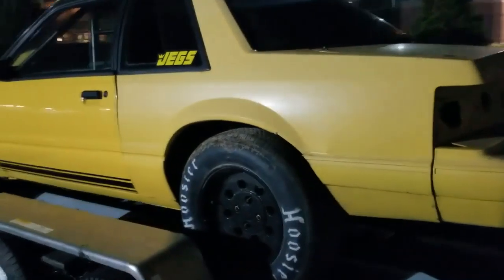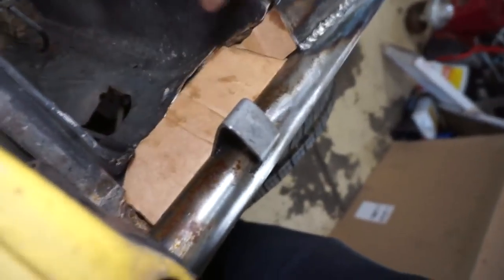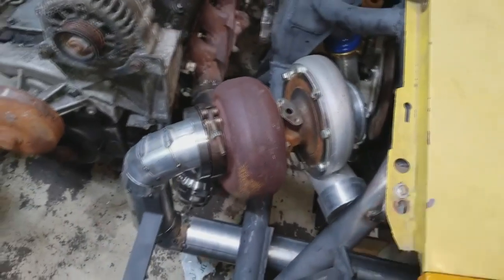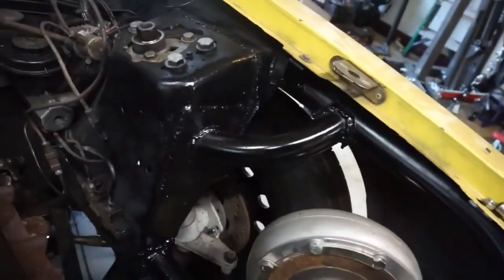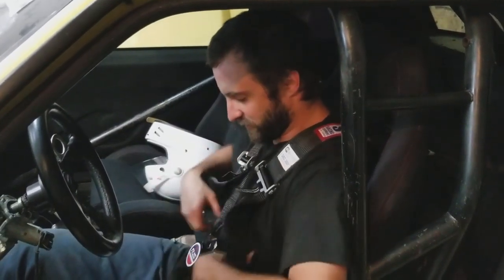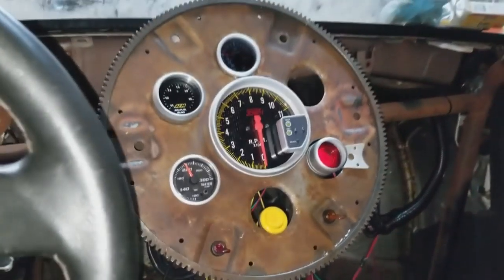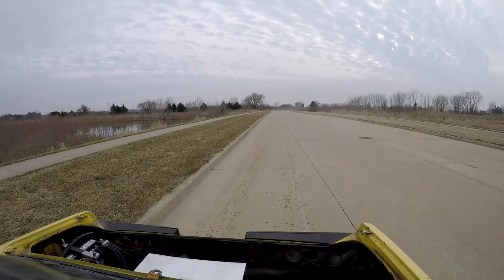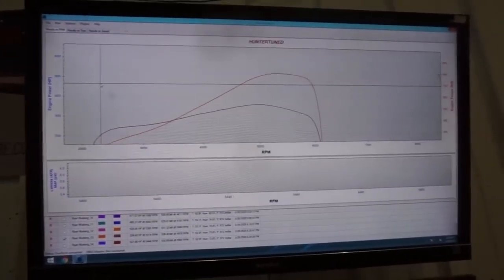TWIN TURBO LS SWAPPED MUSTANG FULL BUILD